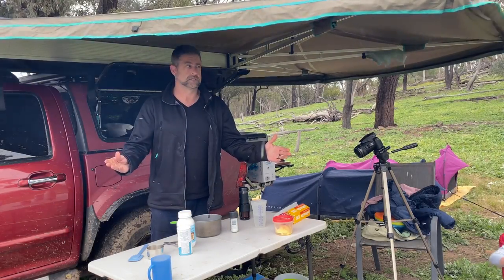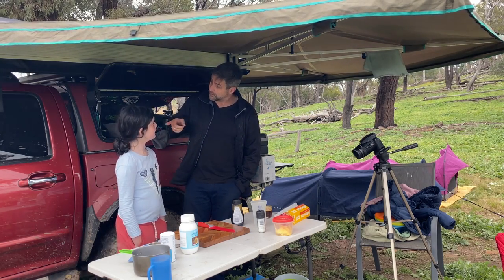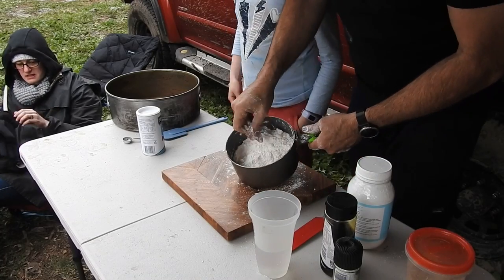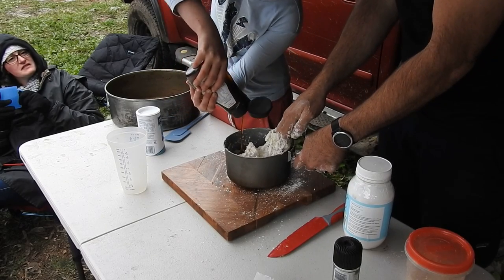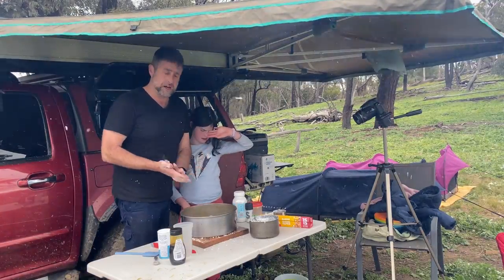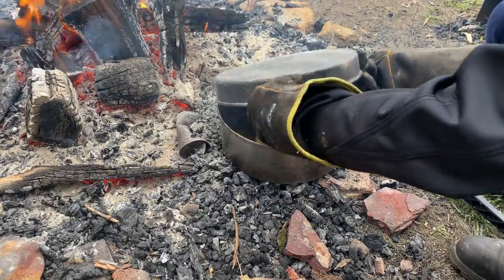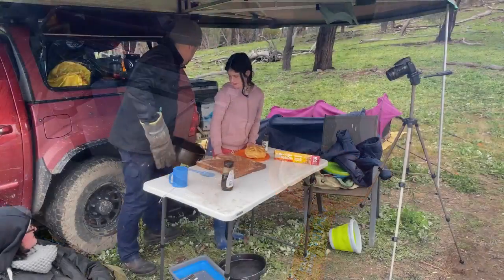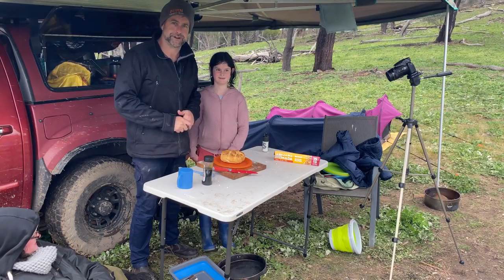Cooking with Cameron: Cooking damper around the outdoor camp BBQ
Cameron shares cooking damper around the outdoor camp BBQ with the kids – do something together you can share with the kids on Australia Day, and celebrate being together.